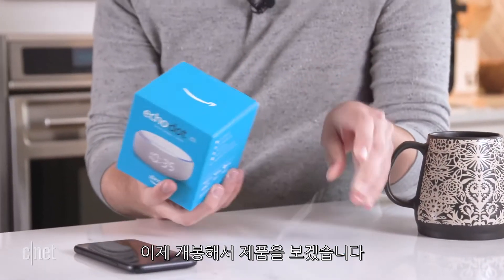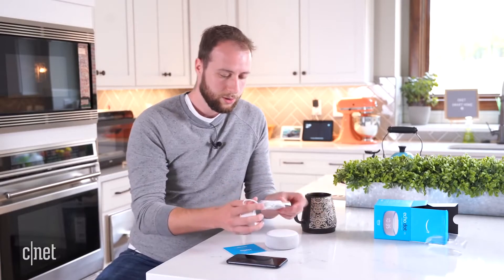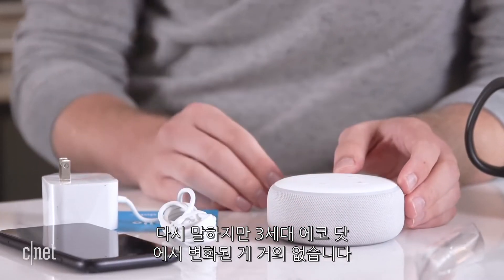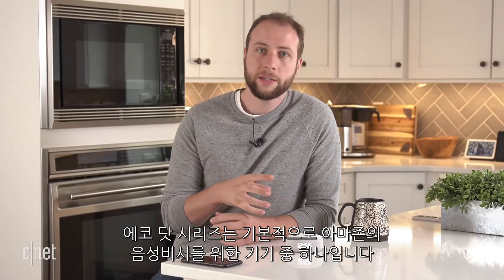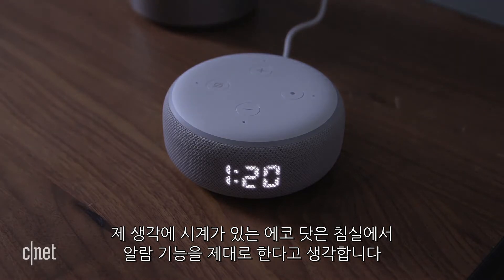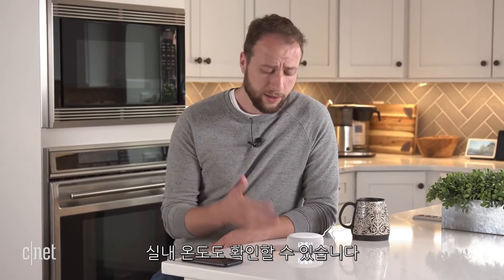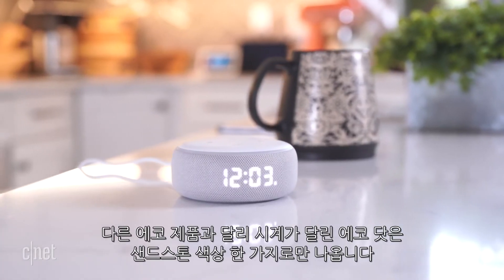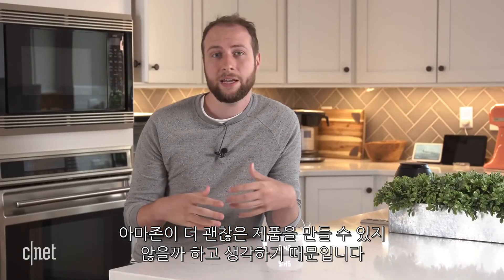아마존 에코닷 4세대…‘달라진 건 LED 시계가 전부?’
아마존이 인공지능 스피커 에코닷  4세대 제품을 출시했다. 전체적인 디자인과 스피커 성능은 에코닷 3세대와 동일하지만 시계와 실내 온도 정보를 표시해주는 LED 디스플레이가 측면에 추가됐다.

LED 디스플레이는 주변 밝기에 따라 자동으로 빛의 세기가 조절되고 상단부를 터치하는 것만으로도 알람을 끌 수 있다.

이 밖에도 아마존 음성비서인 알렉사를 탑재해 음악 감상, 날씨, 스마트홈 기기 제어 등 다양한 용도로 활용할 수 있다. 가격은 60달러(약 7만 원)이고 국내 출시는 미정이다.